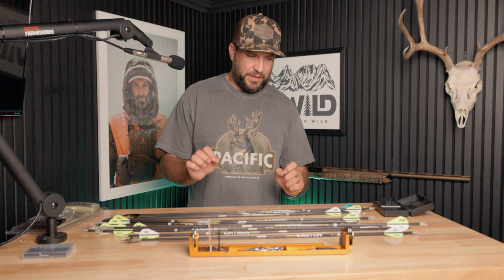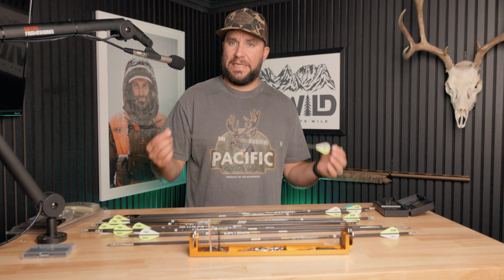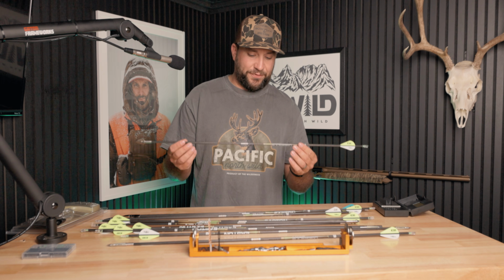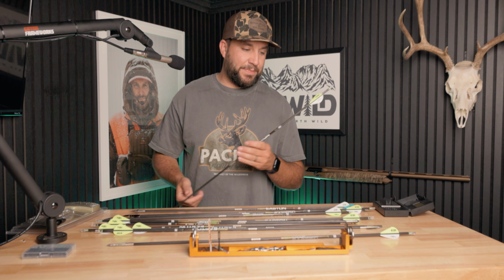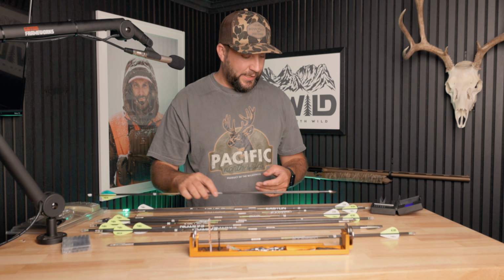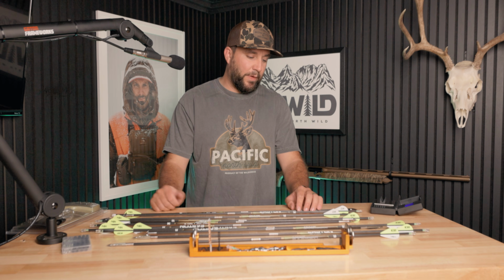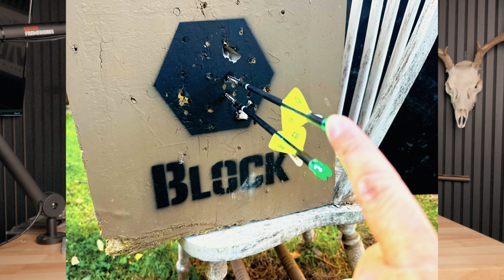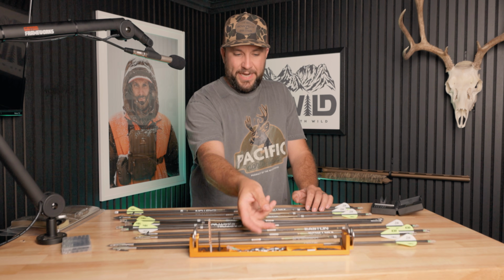What Broadhead & Arrow For Elk - Archery Talk | PNWILD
This video is a rundown of Jeff's arrow and broadhead choice for his 2025 elk tag! Jeff made some changes to his last set up and and is now running all Iron will archery components! Enjoy this episode!

lighted Nocks

OLLIN DIGISCOPE - PNWILD
CANYON COOLERS - PNWILD10
VORTEX CLOTHING - PNW20
ZOLEO SATELLITE - PNWILD
VELOTRIC E-BIKES - PNWildN2X01
PNWILD STORE - YOUTUBE
DEVOS - PNWILD

FILMING EQUIPMENT:
MAIN CAMERA - CANON R5
BACKUP CAMERA - CANON R5
3RD CAMERA - CANON R8
4TH CAMERA - GOPRO HERO 11
DIGISCOPE - VORTEX RAZOR HD 13-39X56 ANGLED SPOTTING SCOPE WITH OLLIN ADAPTER AND PHONE CASE

LENSES:
RF 24-105 F4
RF 70-200 F2.8
RF 15-35 F2.8
RF 24-105 F2.8

DRONE:
MAVIC AIR  2S

  / pnwild

  / pnwild_